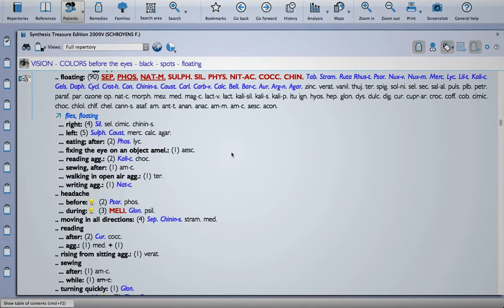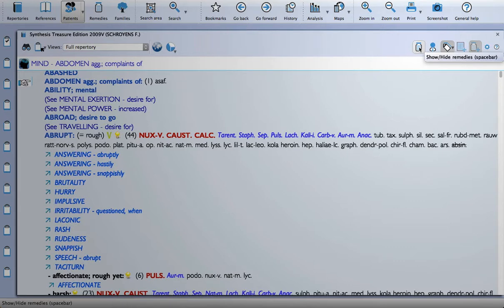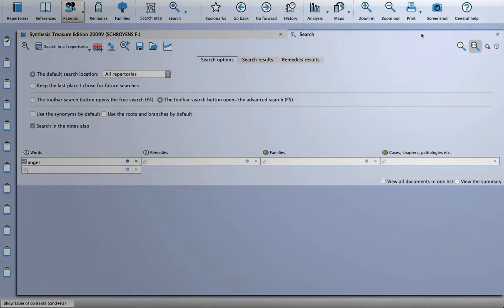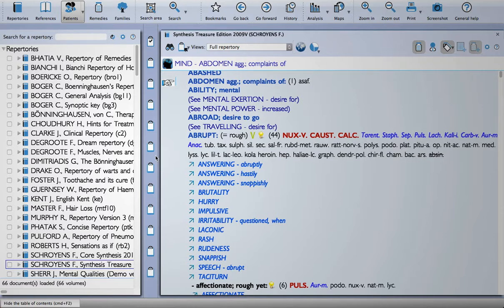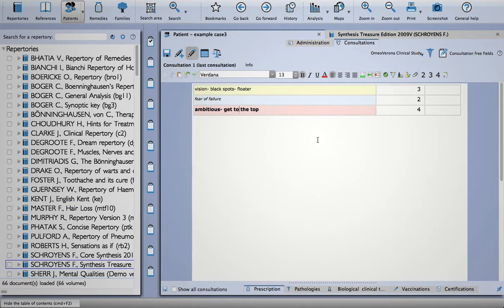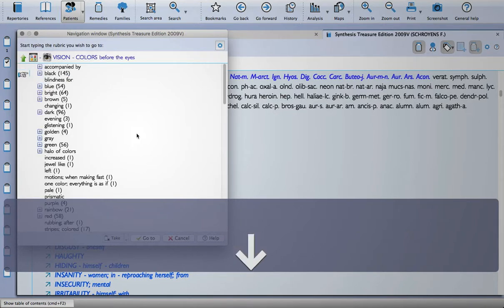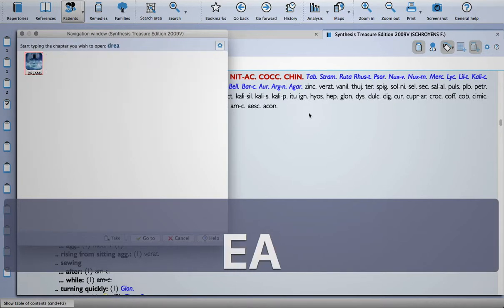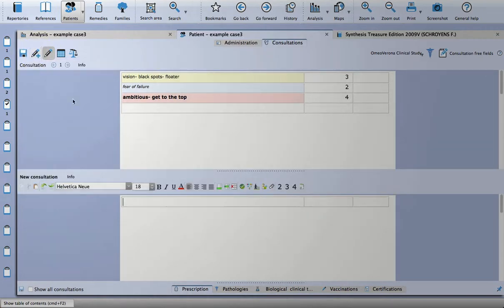Saving cases, patients and learning shortcuts in RadarOpus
How to change settings to suit your workflow. Learn some good shortcuts, and save your patient data with consultation notes and analysis all in the same location.